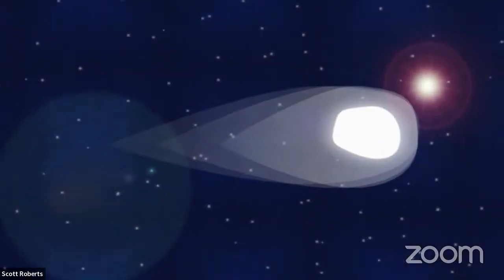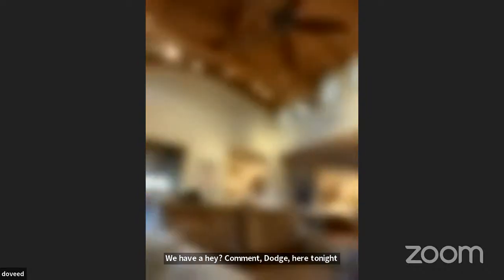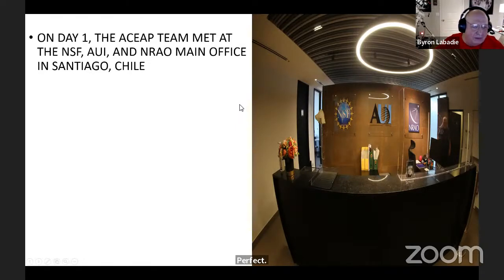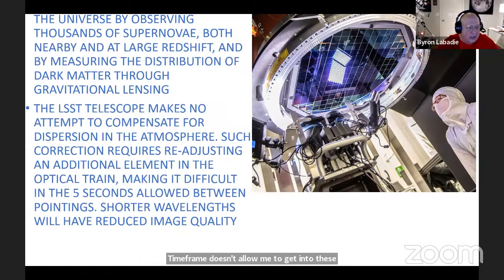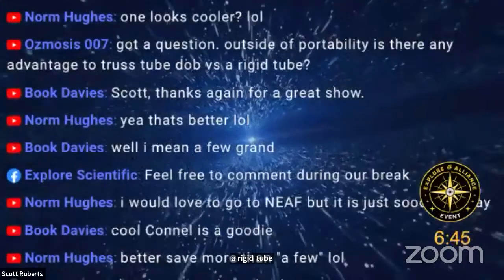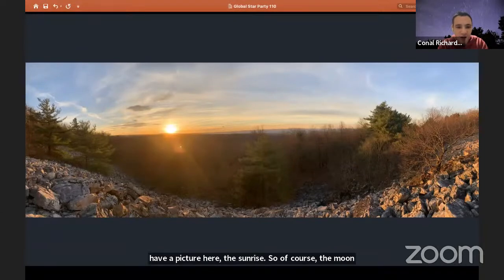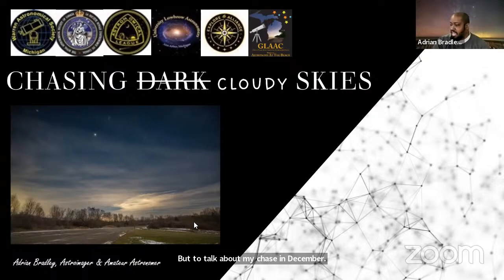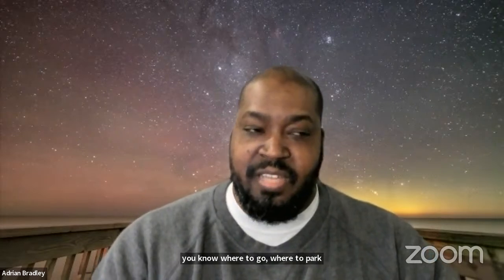110th Global Star Party “CELESTIAL VISITORS”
110th Global Star Party “CELESTIAL VISITORS”

“‘Sometimes by the help of a sunbeam, and sometimes by the convenience of a comet, [they] glided from sphere to sphere, as a bird hops from bough to bough. In a very little time [they] posted through the Milky Way.”

- Voltaire

Welcome to the 110th Global Star Party with our line up of amazing speakers, here is what we have for you tonight:

1st Session

6:00 p.m. 00:00 Scott Roberts- Introduces David Levy
6:02 p.m. 00:02 The Astronomical League with Chuck Allen
6:10 p.m. 00:10  David Levy – “Poetry and Comets”
6:20 p.m. 00:20 Alison Klesman - “Inside Astronomy Magazine”
6:35 p.m. 00:35 MacKenzie Hughes - “Astronomy Outreach @ Ft. Worth Camera”
6:50 p.m. 00:50 Randy Harrison - “Looking Up Optics”
7:05 p.m. 01:05  Byron Labadie - “Astronomy in Chile”
7:25 p.m. 01:25  Ed Siemenn - “NEAF 2023”

7:40 p.m. 01:40 Ten Minute Break

2nd Session

7:50 p.m. 01:50  Conal Richards - “The Great Eclipse Party”
8:05 p.m. 02:05 Marcelo Souza - “Defending Space Science Education in Brazil with Astronomy”
8:25 p.m. 02:25 Russ Brick - “The 2023 Winter Star Party”
8:40 p.m. 02:40 Adrian Bradley - "Chasing Dark Skies"